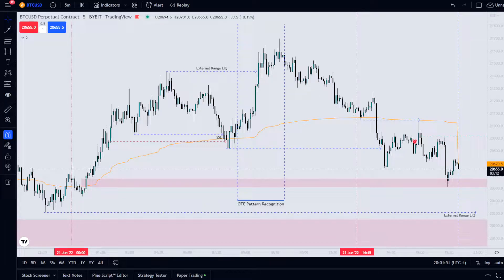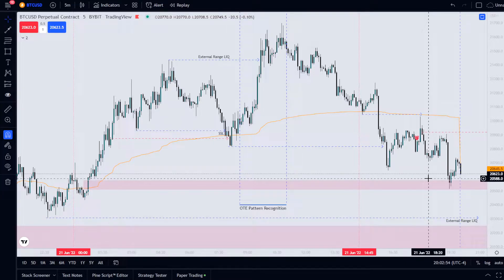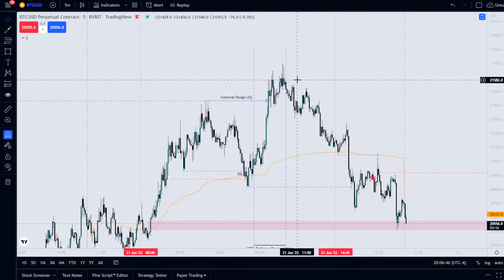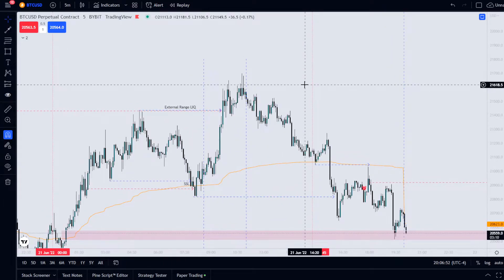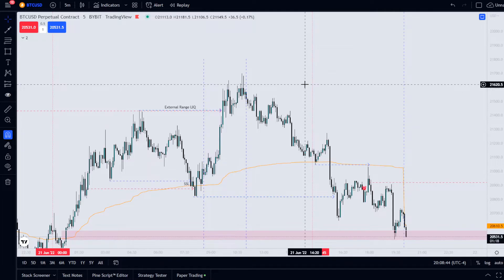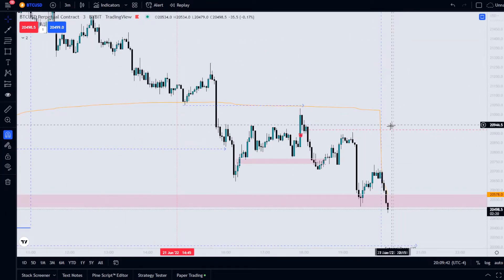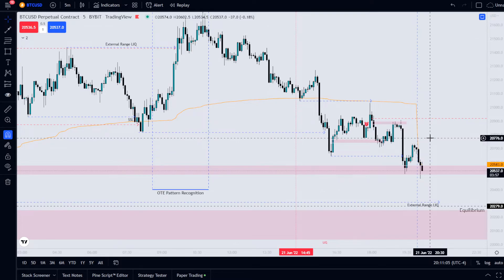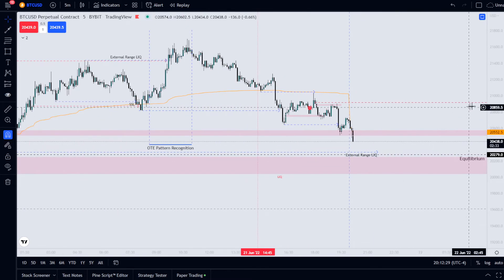ICT Concepts in Crypto #3 - Internal and External Range Liquidity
In this episode I cover the idea of external and internal range liquidity and how we can expect the market to move from internal to external back to internal range liquidity.